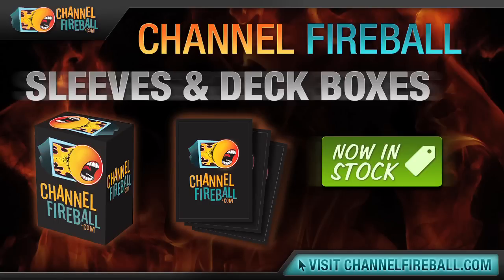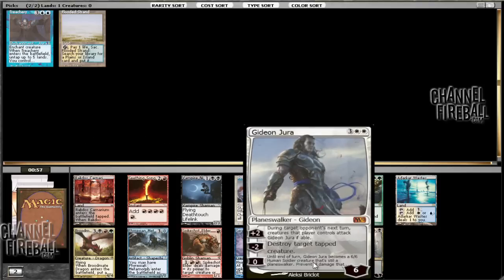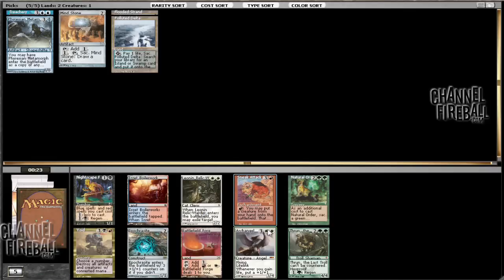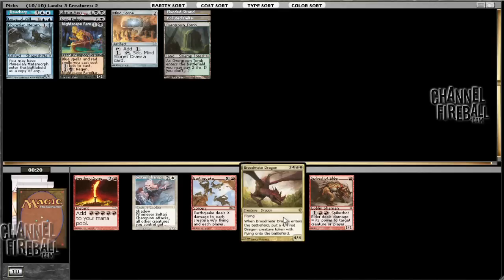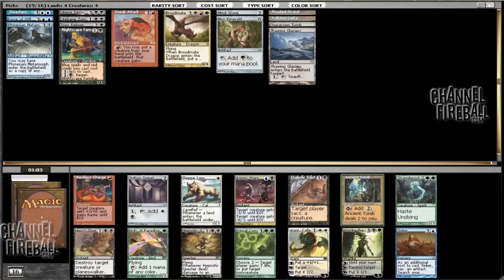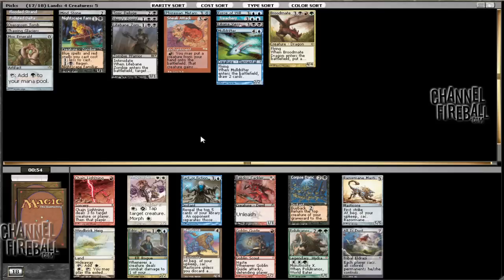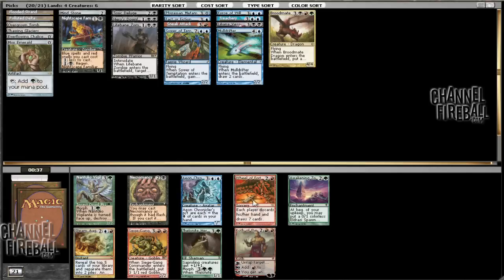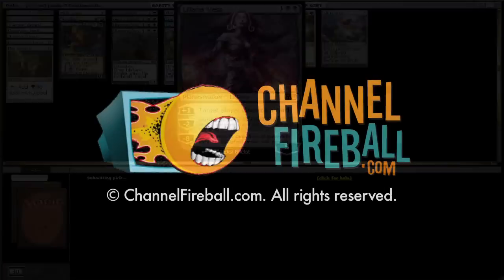Channel Webster - Holiday Cube Draft #6 (Drafting, Part 1)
Crack some Power with David Ochoa as he takes on another Cube draft!